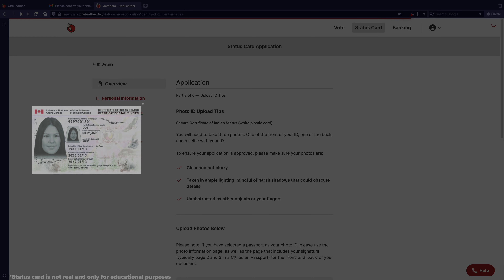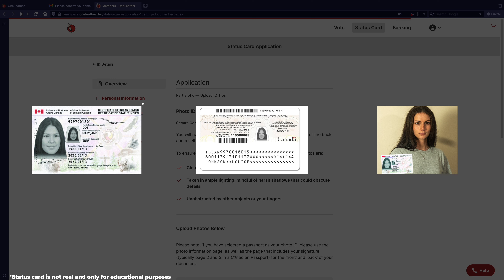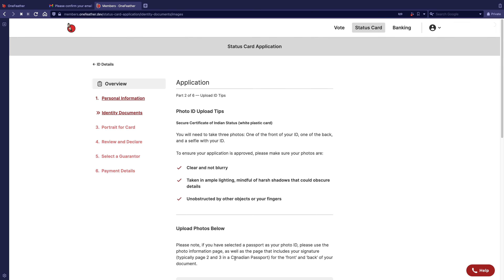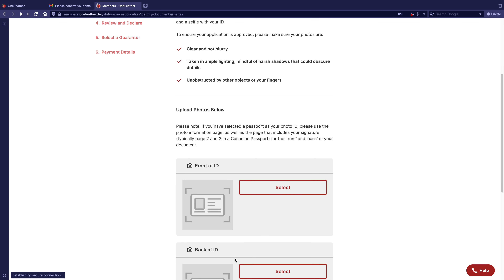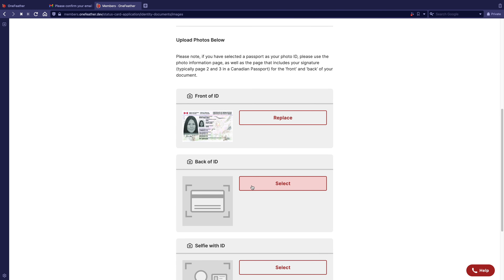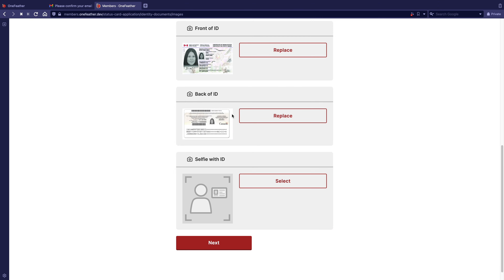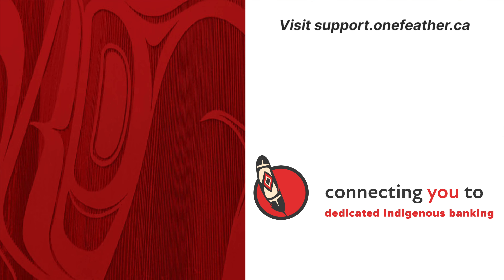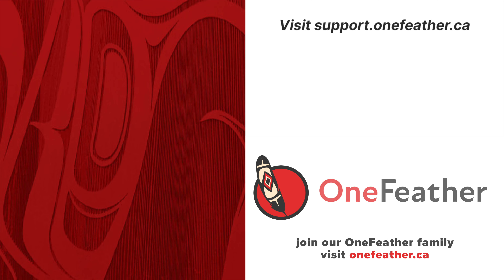How to upload your photo identity document for your status card application || OneFeather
Learn how to upload your photo identity documents for your OneFeather status card application.